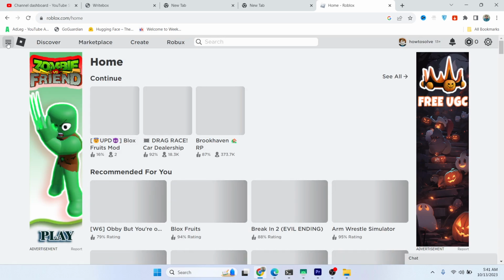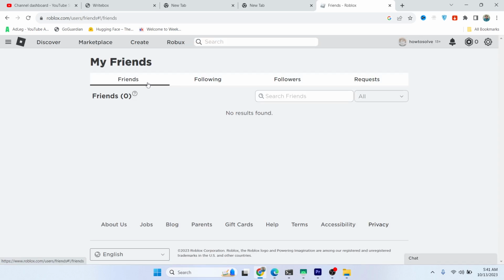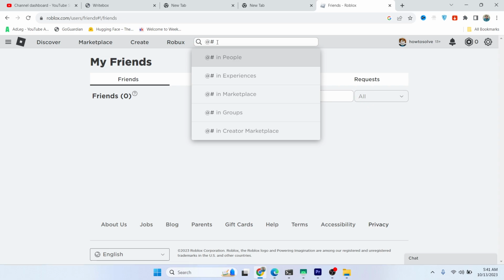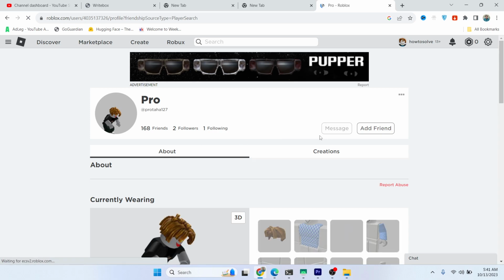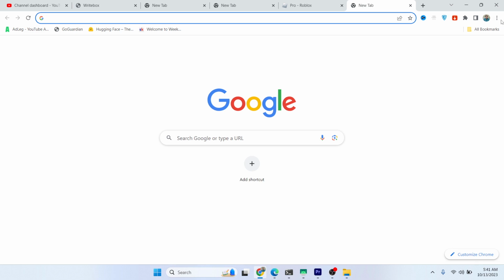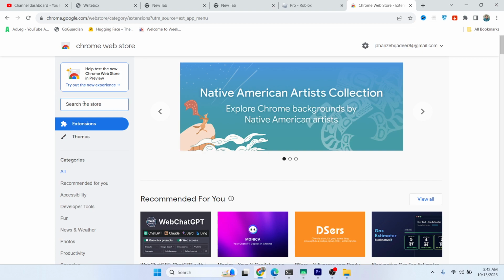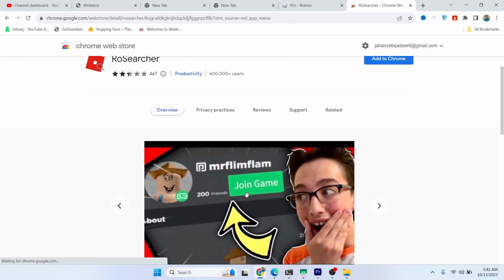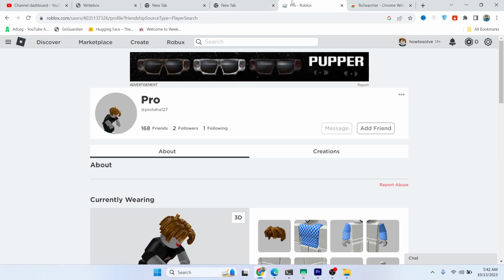How To Join Someone On Roblox With Their Joins Off (EASY)